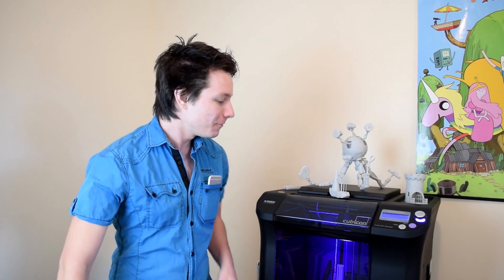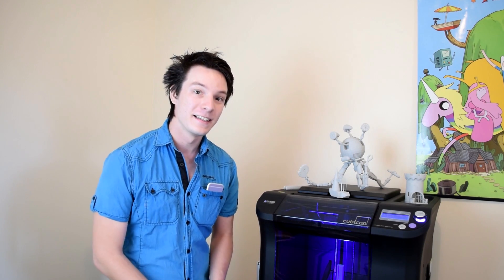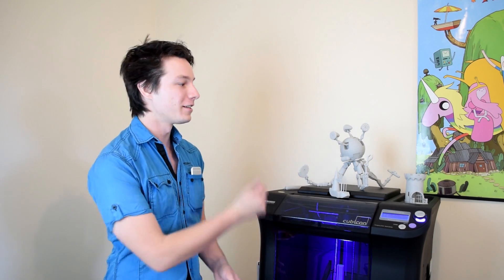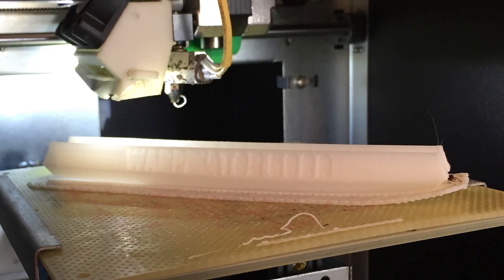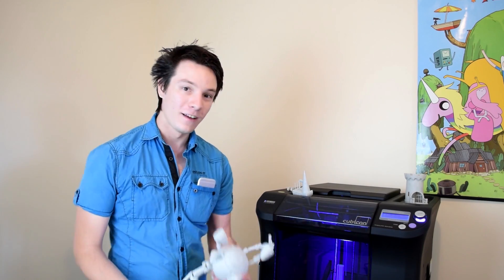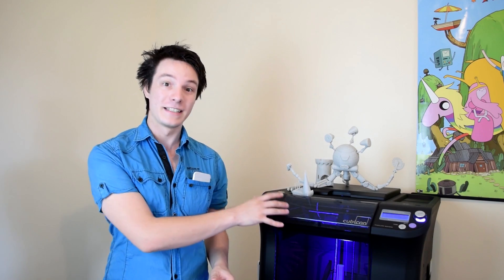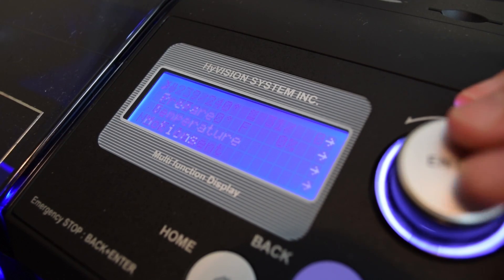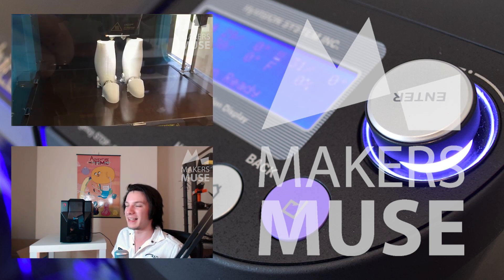Cubicon Single - 3D Printer Review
The Cubicon Single is the largest and most expensive 3D Printer we've tested so far.
Let's see if it's worth it!

Tech Specs:
Weight - 24kg
Materials - ABS, PLA, TPU -  non proprietary up to 260deg C
HEPA and Carbon Filter
Nozzle Diameter - 0.4mm
XY Positional Accuracy - 12.5um
Z Accuracy - 2.5um
Max Bed Temperature - 120deg C
Max Nozzle Temperature - 260deg C

3D Printing Studios sent me the Cubicon Free of Charge to evaluate and use for a review - No money has changed hands and all thoughts and opinions are my own.